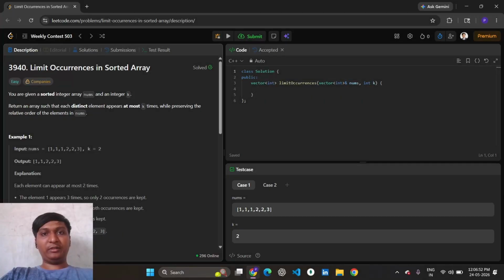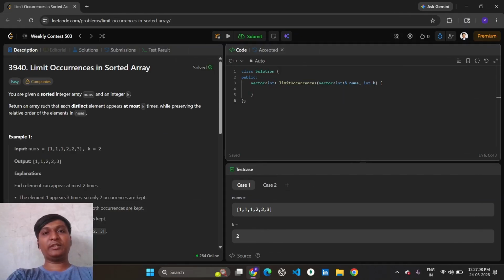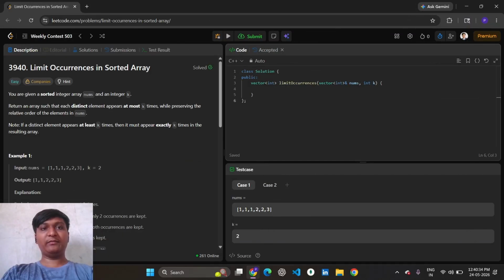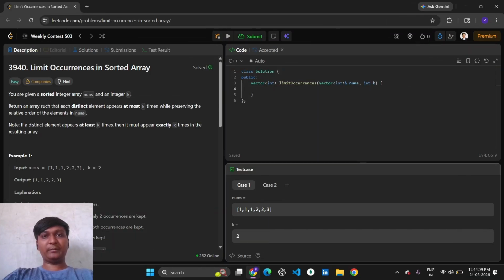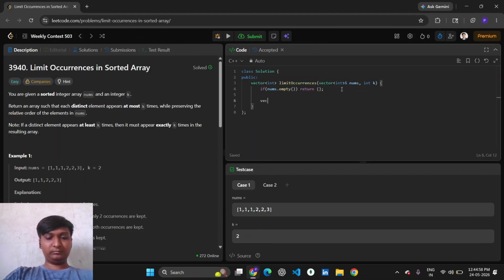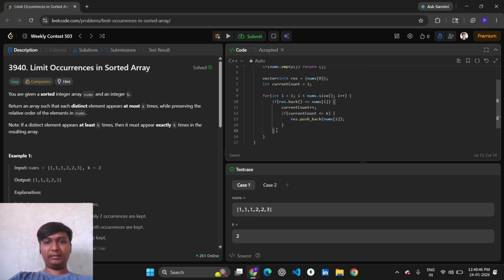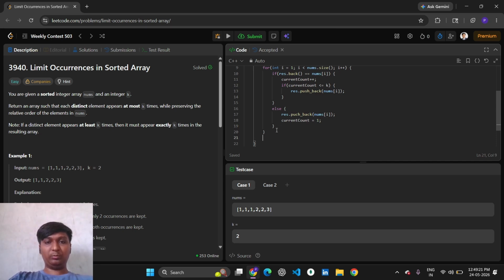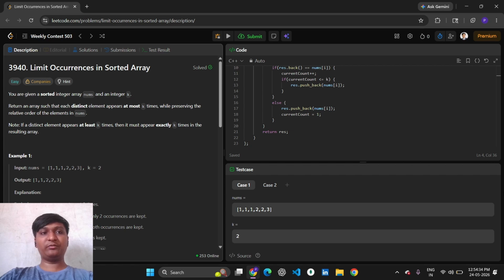LeetCode 3940 | Limit Occurrences in Sorted Array | Easy C++ Solution 🔥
Description:
🚀 Welcome back to the LeetCode + DSA series!

In this video, we solve LeetCode 3940 — Limit Occurrences in Sorted Array using an easy and clean C++ approach.

✨ In this problem:
Given a sorted array and an integer k, we need to make sure every element appears at most k times.

🔥 Topics Covered:
• Frequency Tracking
• Sorted Array Observation
• Array Traversal

⏱️ Time Stamps:
00:00 Introduction & Problem Overview
00:54 Approach & Logic
01:56 Live Coding
03:37 Running the Code & Fixing a Typo
03:49 Time & Space Complexity Analysis
04:04 Outro